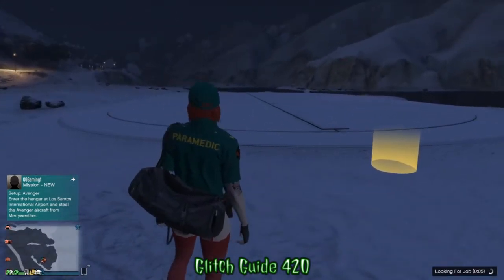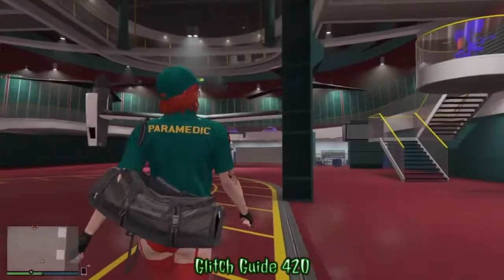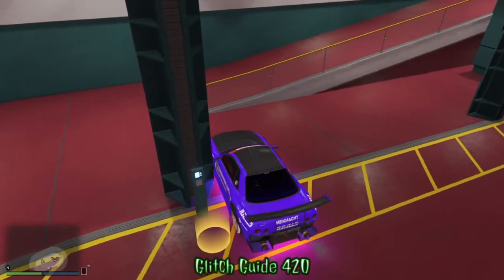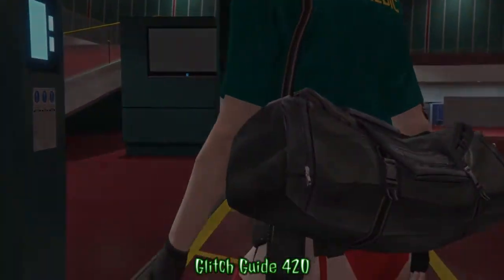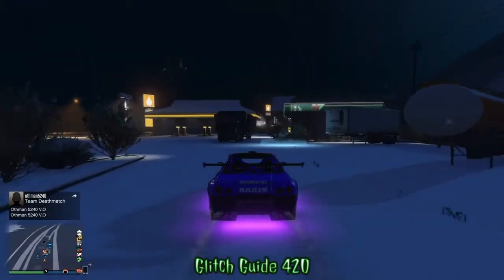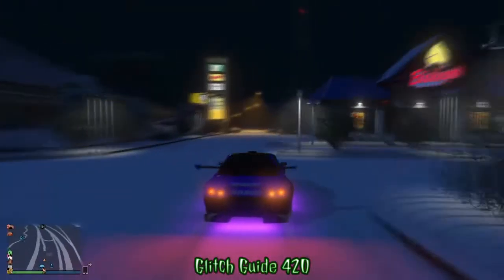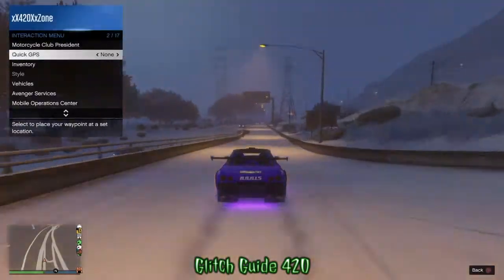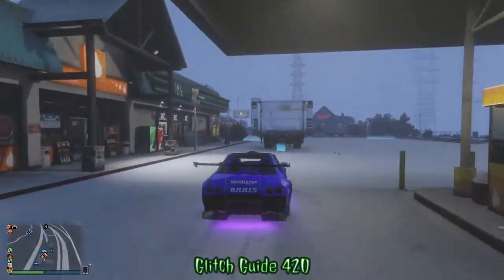Solo Money Glitch!! No Custom Plates Needed!! XBOX1 & PS4 Super Easy!! After Patch 1.42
--Founders--
115 Stig and Seven07Doper

Credit to: nhjyys for finding the drive in facility glitch.